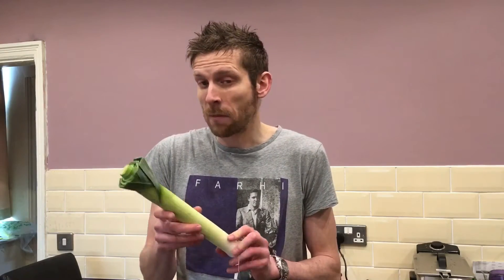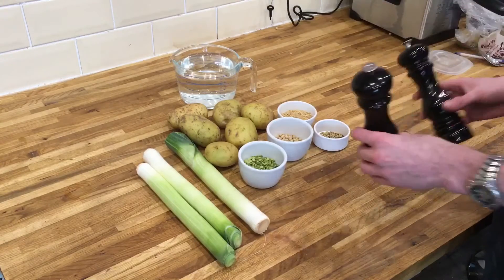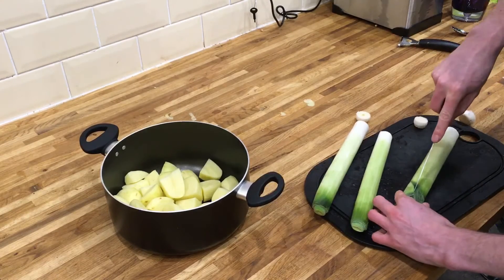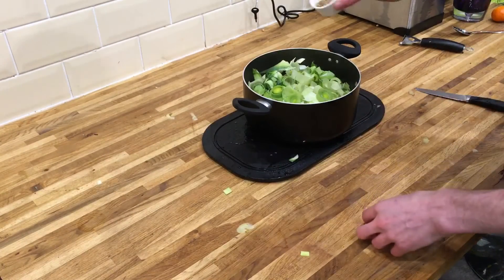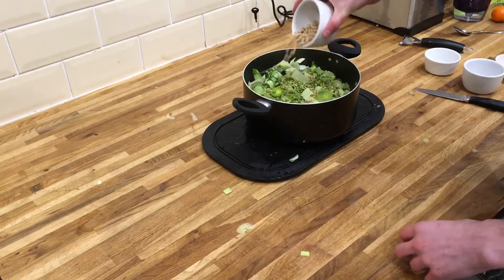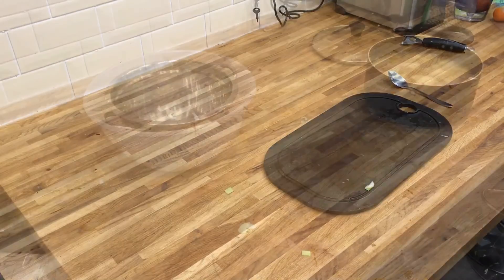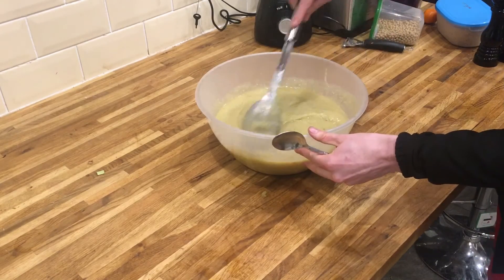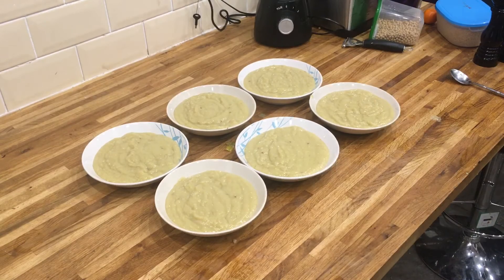Leek and potato hi carb hi protein soup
A high carb and protein soup I developed for pre or post cycling . Could be used in other outdoor activities such as walking. Would be lovely on the moors from a flask with a crusty cob!